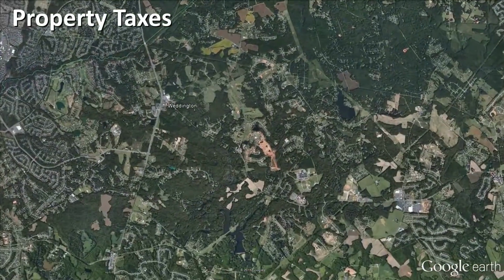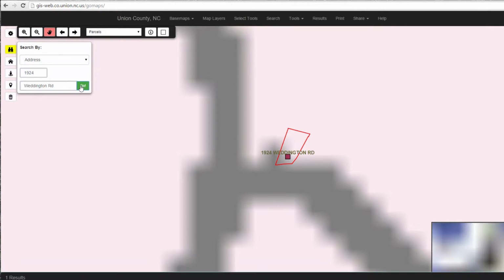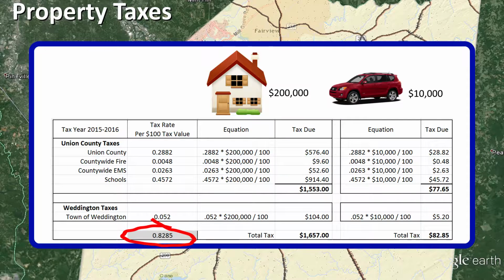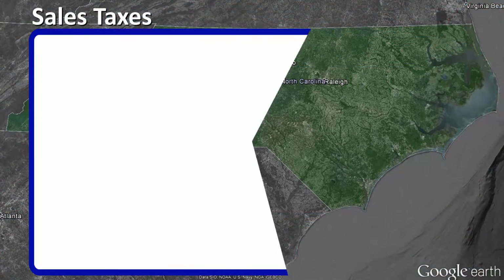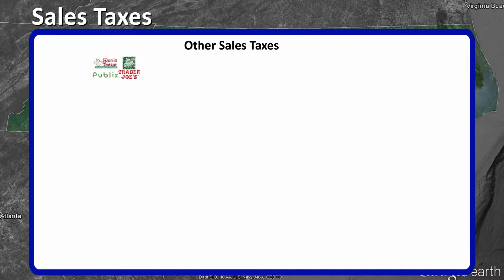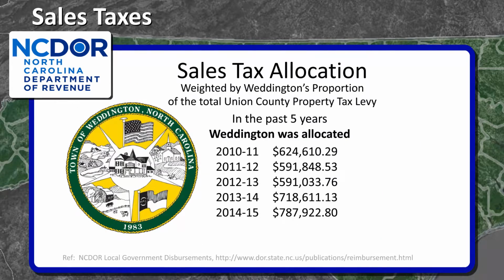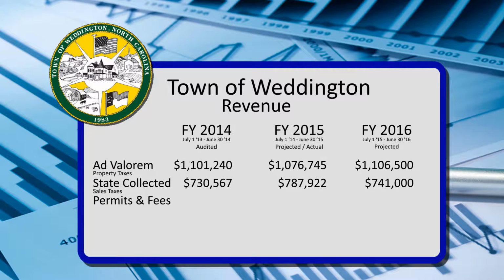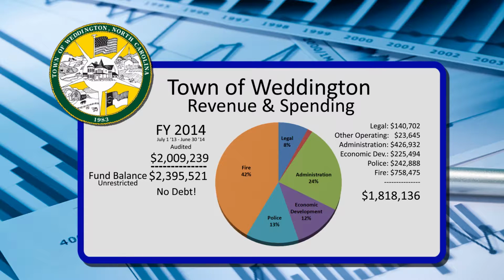Follow The Money MAK